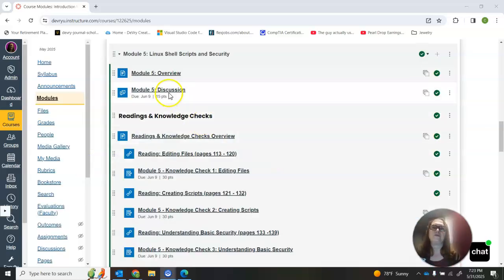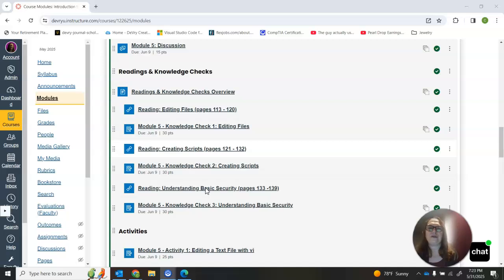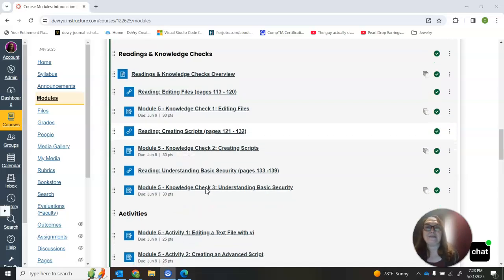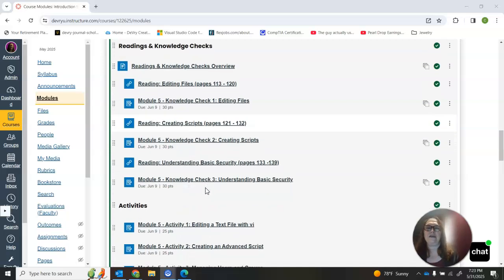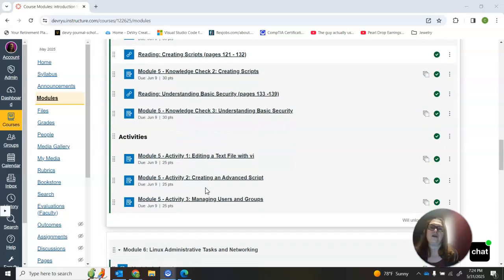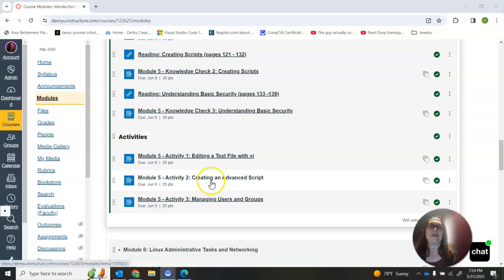CEIS106 Week 5 video